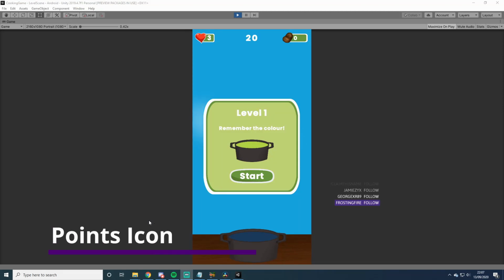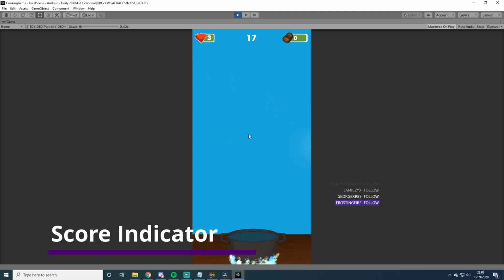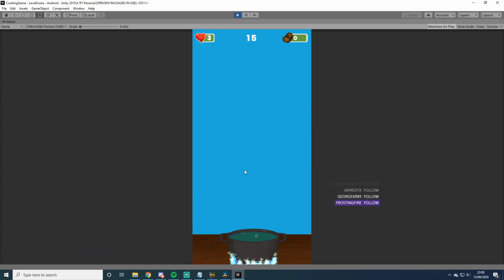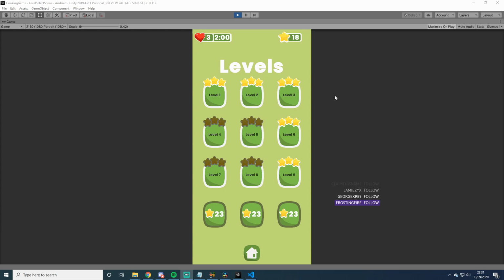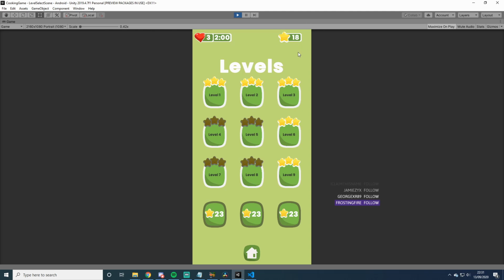Weekly GameDev Log #14 - The Chop Shop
Another installment of my Weekly GameDev Log.

I'm currently working on a 2D Colour Matching, Fruit Ninja style game called The Chop Shop.

If you want to see more in depth what I am working on then all my GameDev Logs of my live streams are available on the channel.

If you would like to get involved and chat with me while I'm streaming then come on over to my twitch channel and say hello: